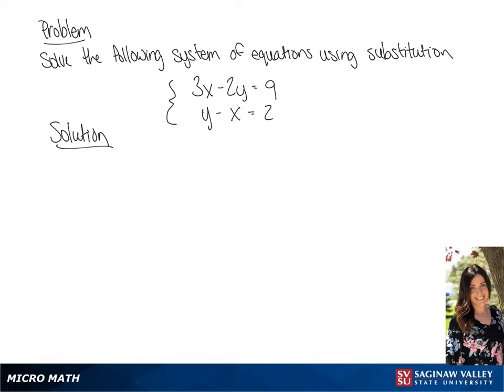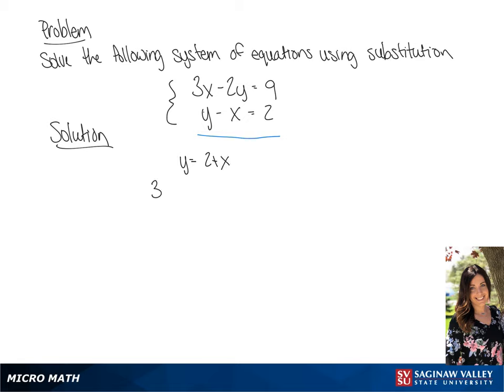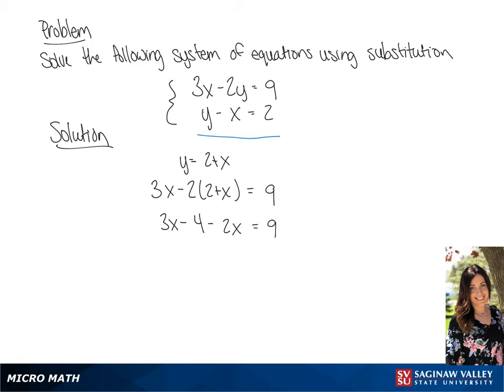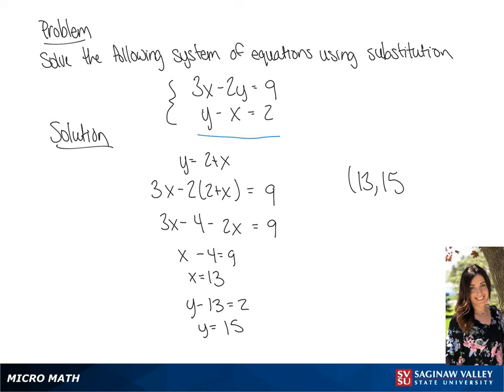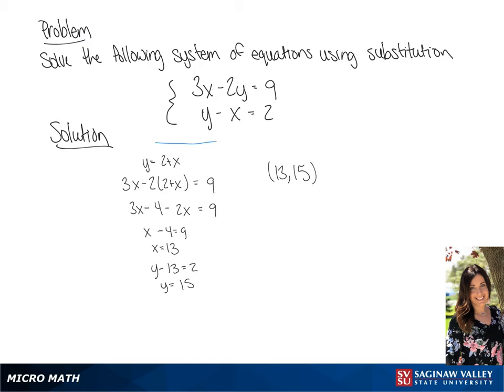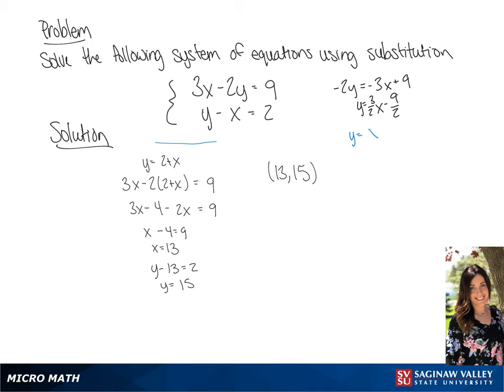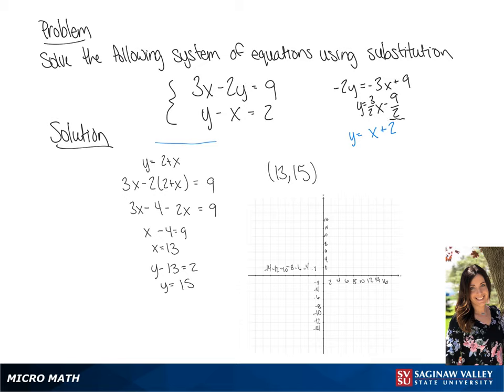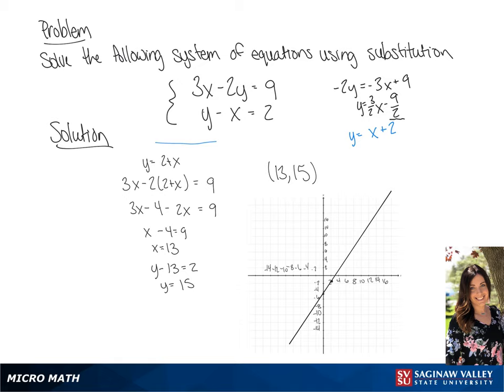Substitution: Solve the system 3x-2y=9, y-x=2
Tiala from SVSU Micro Math helps solve a system of equations using the substitution technique.  The system has two equations and two variables.

Problem: Solve the system 3x-2y=9, y-x=2